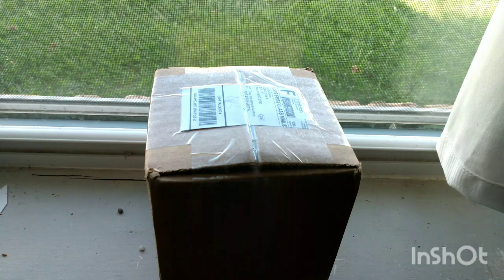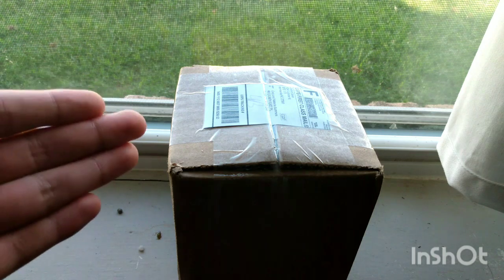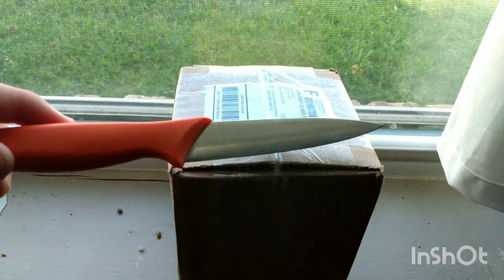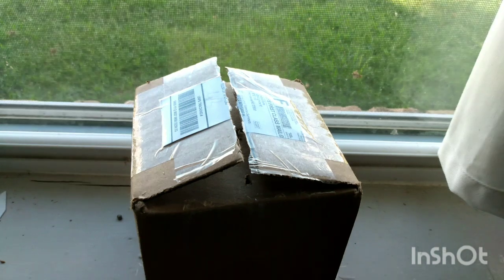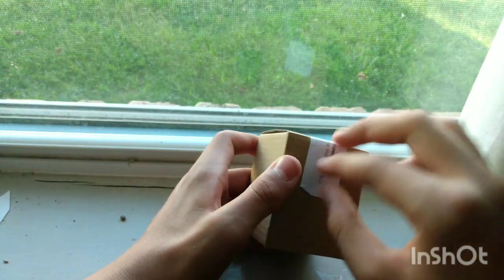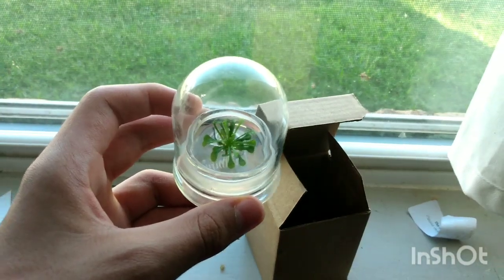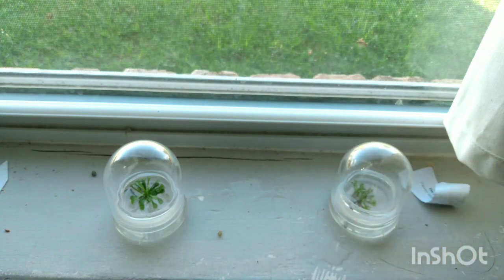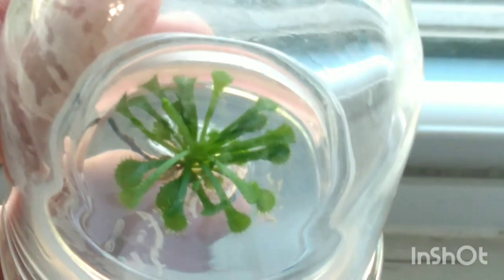Drosera spatulata unboxing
Musician: Jef